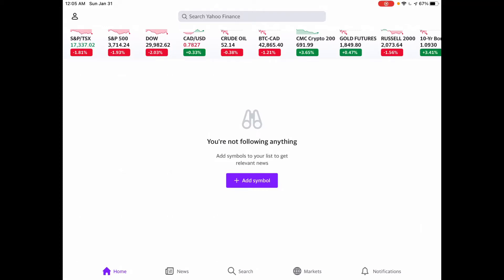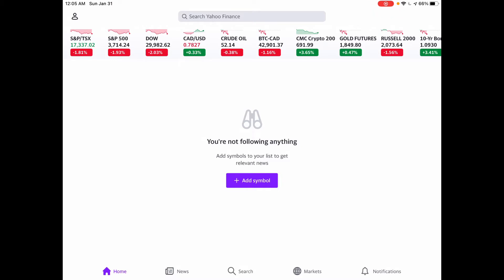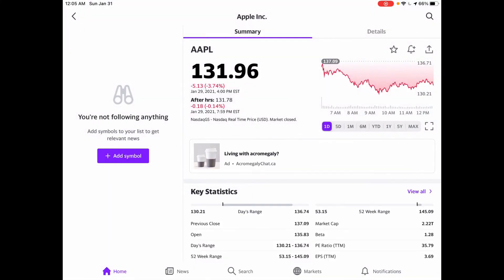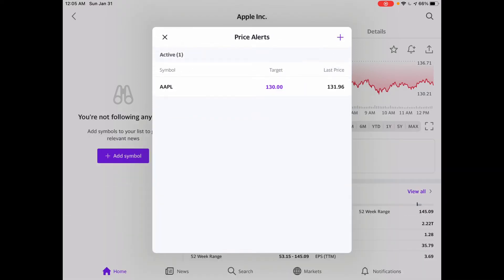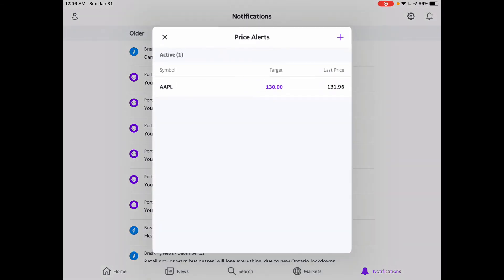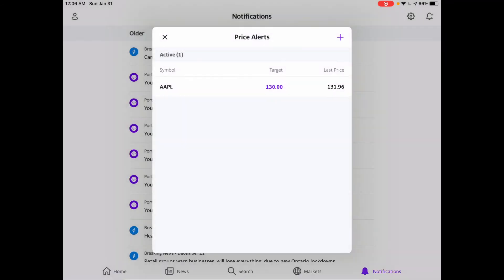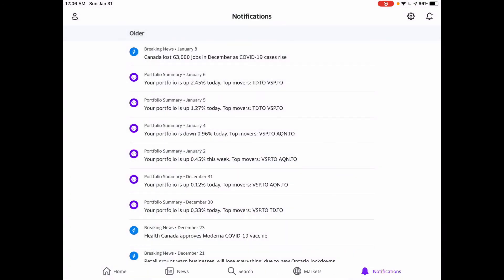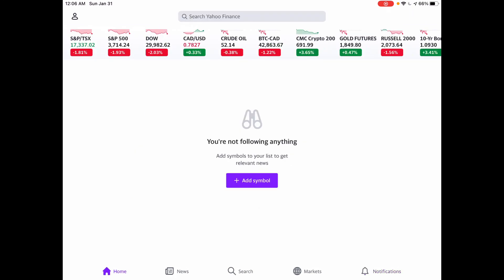How To Use Yahoo Finance APP Part 02: Setting Price Alerts On Ipad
This video is all about how to get best use out of yahoo finance app price alert settings. A straight forward tutorial on how to set up notifications for once a stock hits a certain price that will notify you once the threshold is hit instead of opening the app every time you blink.

for trendy typography t-shirts, hoodies, canvas that play into the Fandom Finance theme.